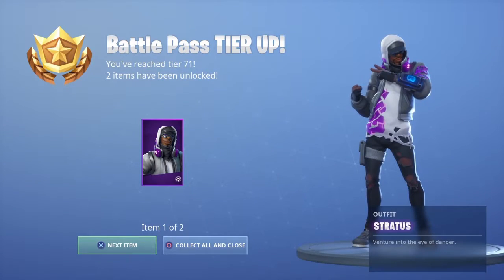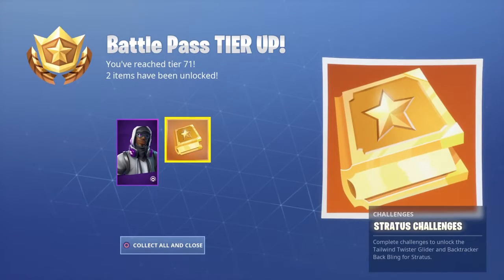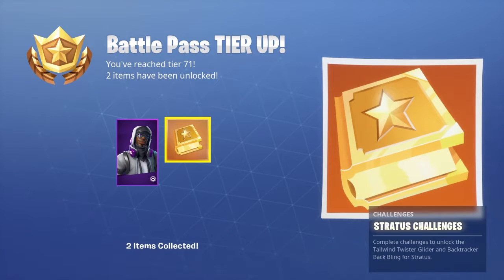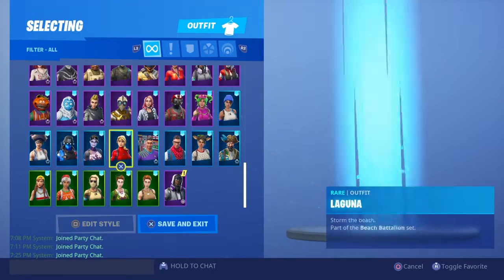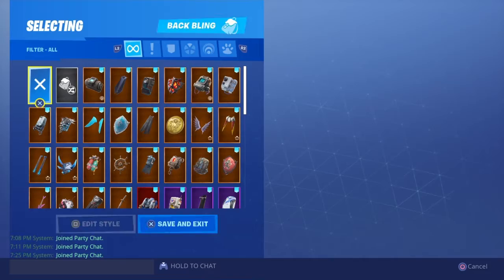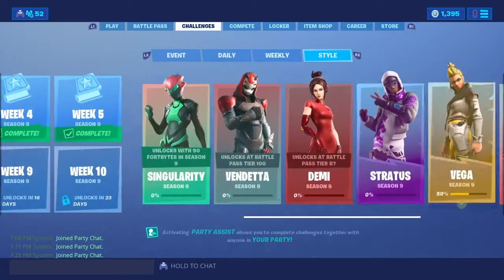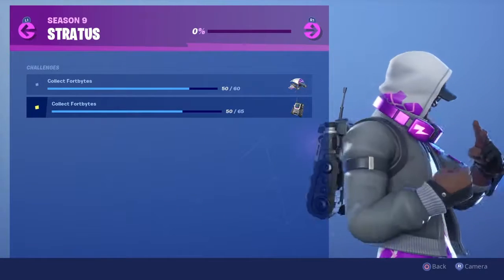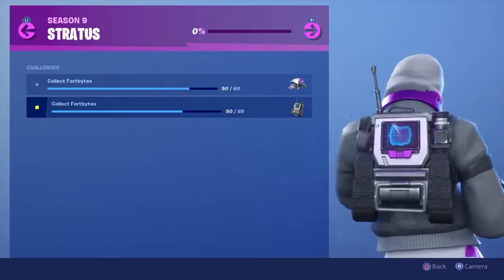Unlocking The Stratus And All His Cosmetics